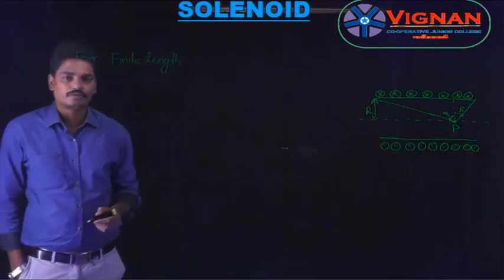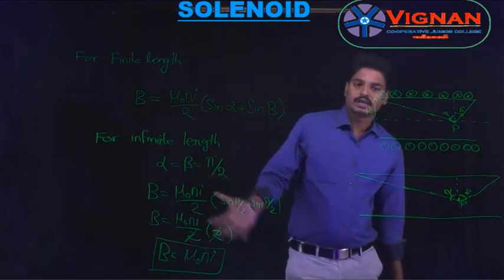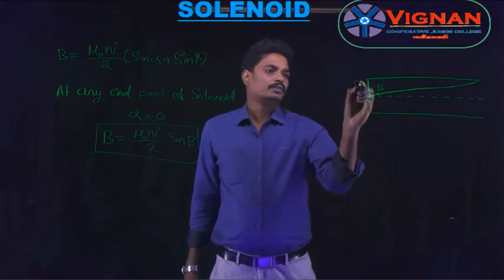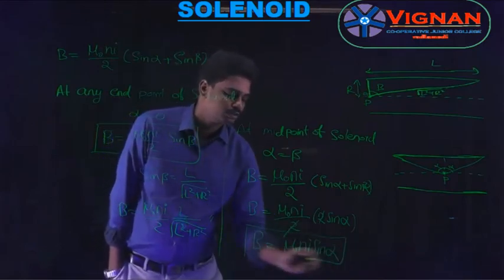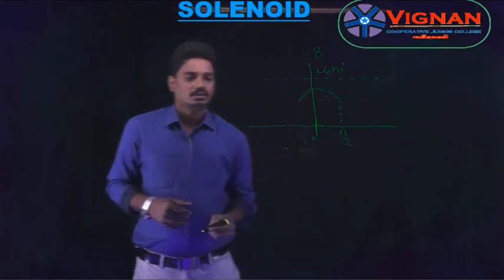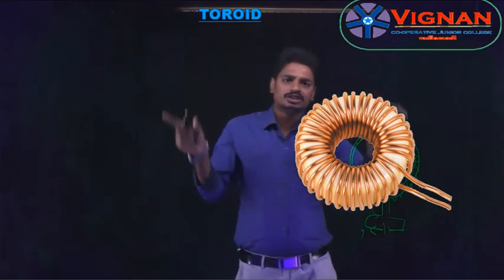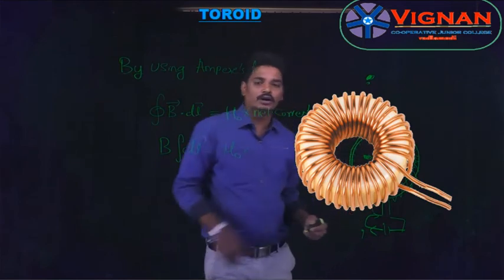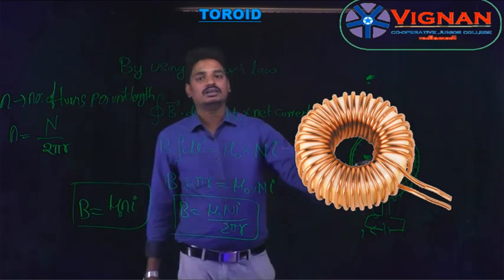MOVING CHARGES AND MAGNETISM (SOLENOID AND TOROID) BY PHANINDRA